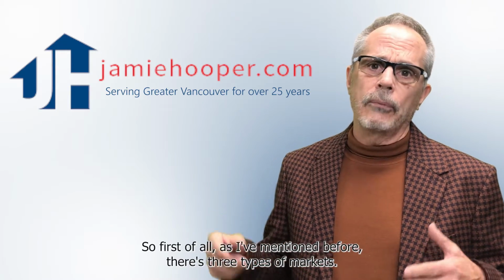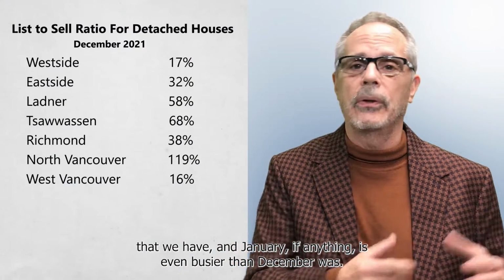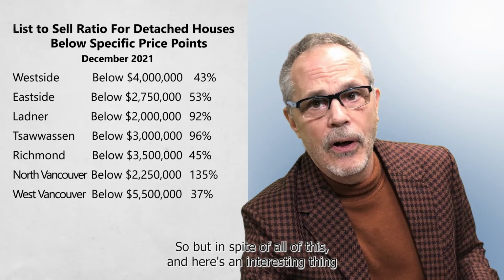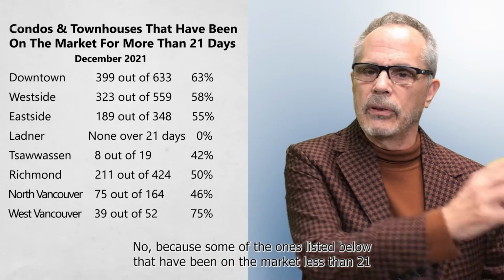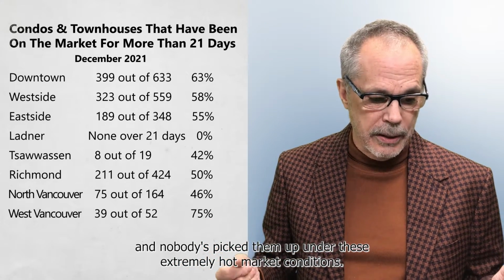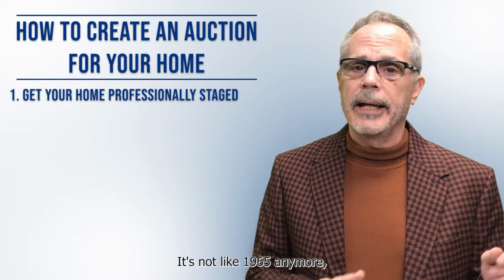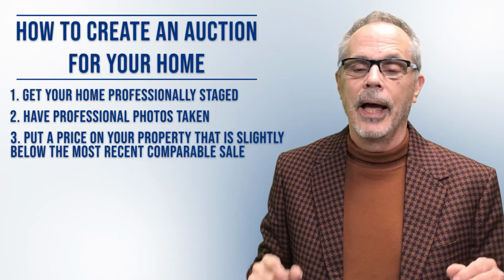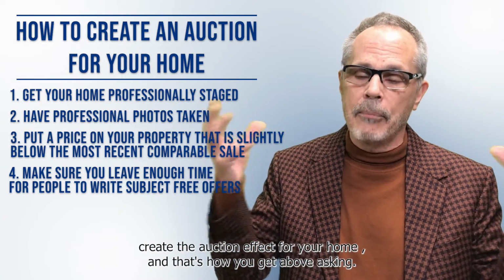Greater Vancouver Real Estate January 2022 – How To Sell Your Home For Top Dollar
What we're going to talk about today is if you're considering selling your home, how you get top dollar in today's market. There are three types of markets. Now we're in an extreme seller's market. A seller's market is when over 21% of the properties sell during any given month. If between 13% -20% of the properties sell, we are in a balanced market. Below 12%, is a buyer's market When a seller's market continues over a period of time, which it has for the past couple of years, prices rise. That's why we have seeing prices skyrocket.  In a balanced market, prices usually stay flat and if it's an extended buyer's market, that's when prices decline.

January, if anything, is even busier than December was. December is typically a slower month of the year, but this year wasn't so.

Looking at these ratios, you can see Eastside of Vancouver, 32%, Westside, 17%, North Van, 16%, etc. The only ones that were not a seller's market were West Vancouver and the Westside which were balanced markets. When we look at the prices below certain cutoff points in each market, you'll see that all the markets are sellers markets in those price points.

Vancouver Eastside up to $2,750,000 it's a 53% list to sell ratio. The Westside, up to 4,000,000 is 43% on down so the markets still remain extremely hot.

Here’s an interesting thing, 57% of the condos and townhouses on the market today are what I would deem to be overpriced and 72% of the detached houses are overpriced. And what do I deem an overpriced home? It's ones that have been on the market for more than 21 days.

In my opinion, if your house as been on the market more than 21 days it is overpriced unless there's some really unusual circumstance, like maybe you had accepted an offer that had subjects on it and that offer collapsed.

You may say, well, that skews your number and makes it inaccurate. No, because some of the ones listed below that have been on the market less than 21 days, well, they're overpriced, too, and we're not going to know they're overpriced until they reach that 21 day mark.

Here’s an example.  We recently had a condo for sale and the seller's objective was to get $600,000 and they wanted to list $624,900. I listed the property with them at that price, and we got very little activity over the first weekend when we showed it.

What we did next was we adjusted the price to create the auction effect. In a nutshell, we took it off the market for an hour or two re-listed it for $549,900, a “too good to be true price” slightly lower than the previous comparable sale. We were swamped the next week and we probably had 40 or 50 showings. We received seven offers on the property and we sold it for $600,000.

The moral of the story is you have a better opportunity to get your price if you under list it than if you over list in this market. How do you create the auction effect for your home? What do you need to do t create multiple offers for your home, like we did for this one?

Well, the first thing you need to do if your home doesn't look great and look beautiful in pictures, is to get it professionally staged.  I am an expert at marketing your property properly, on the internet, on the MLS. So what's the most important thing is that you have beautiful pictures. You know, if you've been looking at homes already to think that you may want to move into, we all sit there and scroll until we see beautiful pictures. And once we see the beautiful picture that stops us, the very next thing we look at is the price. And then if we see a price that's too good to be true because you've deliberately slightly underpriced it to create the auction effect, then you get the person excited about the property and they will make an appointment to see it.

We also what we would do pre-COVID, and it's different now with COVID is we would try and make a crowd appear there. So when everyone saw all of the people there, it created a greater sense of urgency.

Now we don't do that anymore. You have to make appointments. But people will know and they will ask, the realtors will ask me how many appointments I've got going through there. Now, even if people want to put an offer in on your house that day when they come, we don't let them do it because we want to make sure that everybody has seen that house and we're not going to let them write an offer to it on it until the following, let's say, Tuesday.

So seven or eight days after it's been on the market and that's how you create the auction effect for your home, and that's how you get above asking. And the proof was in the pudding from that condo we just sold at $624,900, nobody was interested in paying $600,000 for it, but at $540,990, we had a bunch of offers that were fairly close to the other one that eventually got the home.

 If you'd like to find out how much your home is worth and how much it will sell for in this market, just let us know and we'll be back again to talk with you very soon!